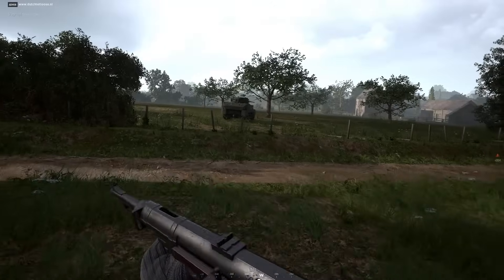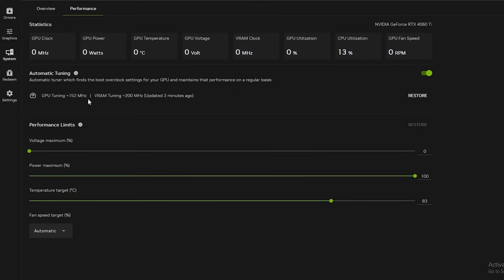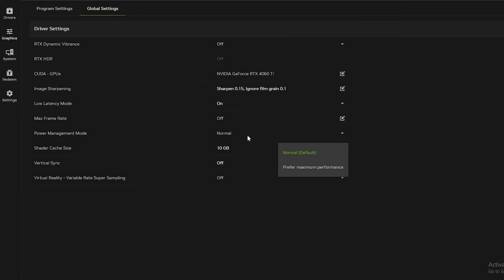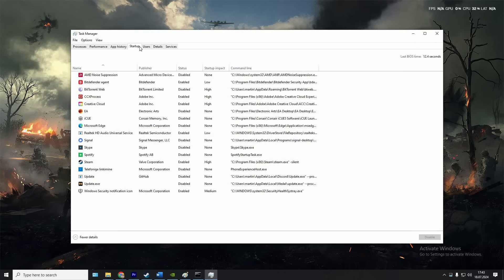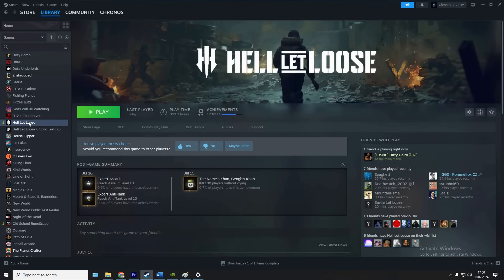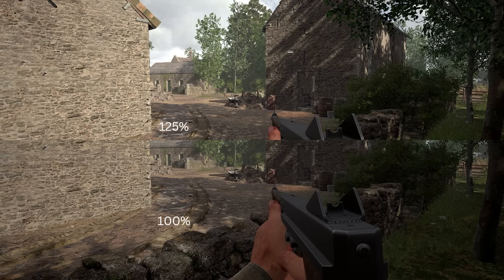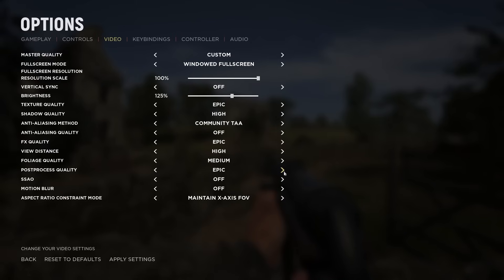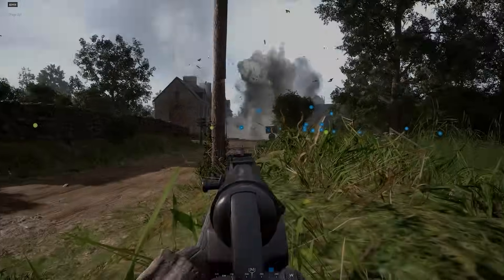Hell Let Loose - Boost FPS in 2026 with These Settings!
👀 Did my guide help you?

In this video I'll show you how to increase your FPS and optimize performance in Hell Let Loose and outside of it. We'll cover essential settings and tweaks, from updating drivers to adjusting in-game configurations. Whether you have a high-end PC or a potato computer, these tips can help you achieve smoother gameplay. Don't forget to check the video description for detailed PC specs and helpful links!

00:00 Intro
00:36 Application optimization
04:55 Windows optimization
06:44 Hell Let Loose optimization
14:38 Outro

GPU: GeForce RTX 4060 Ti JetStream 16GB GDDR 6 128bit
Memory: Vengeance Black 2x16GB DDR5 6000 Mhz DIMM
Motherboard: B650M AORUS ELITE AX
PSU: RM850x 850W
Case: Pure Base 500DX Black
CPU: Ryzen 5 7600X
CPU Cooler: be quiet! Dark Rock Pro 5

-dx12- USEALLAVAILABLECORES

Shoutout to @SoulSniperYT for the base of these thumbnails. He has all kinds of awesome content about the game, check him out.